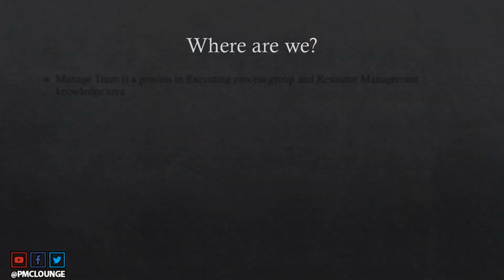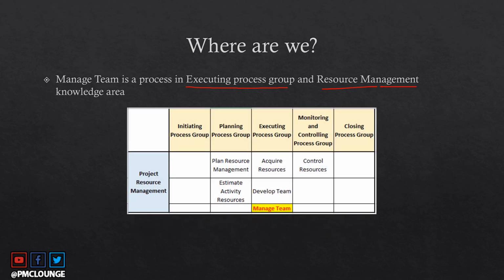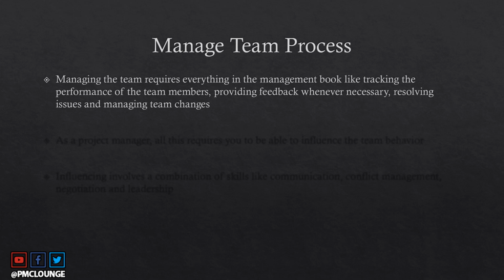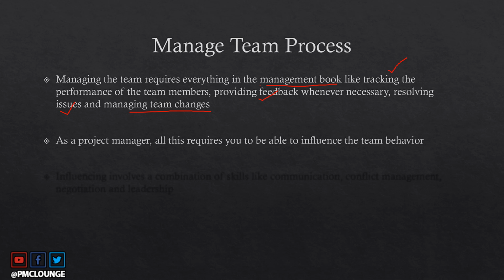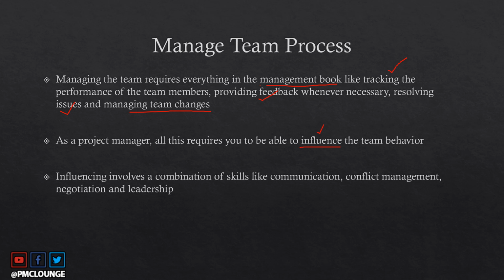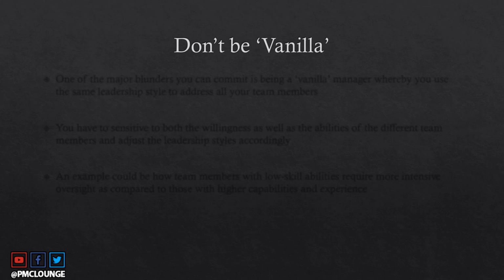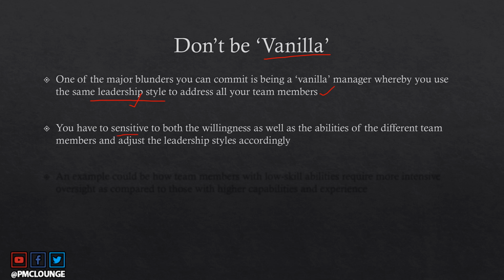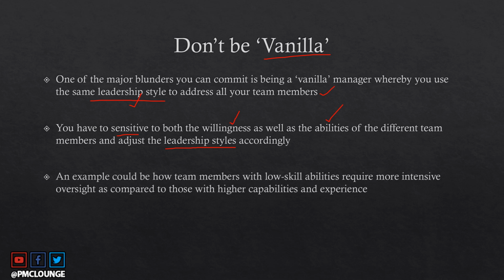Manage Team Process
RELATED ARTICLE